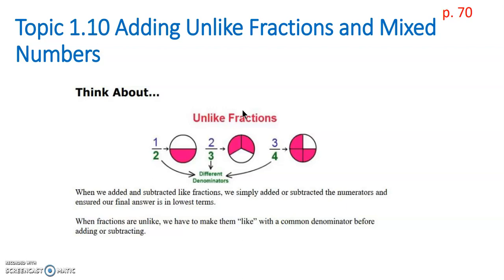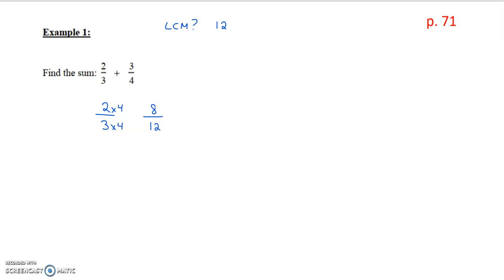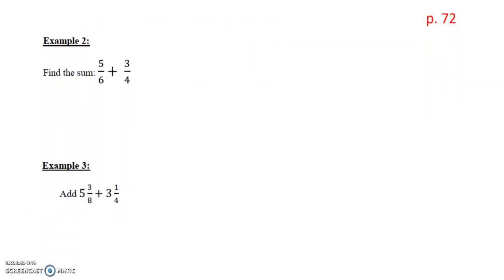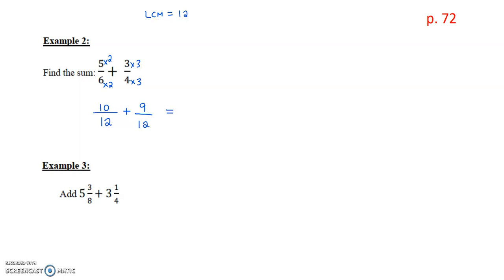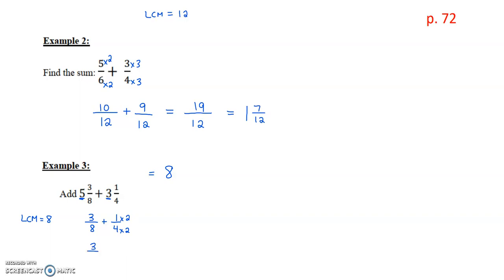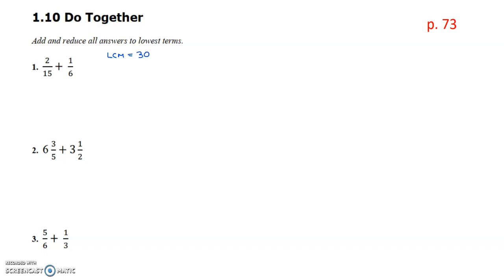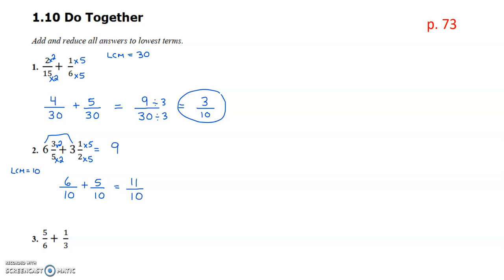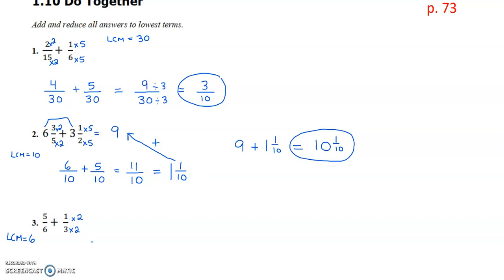PreAlgebra Lesson 1.10